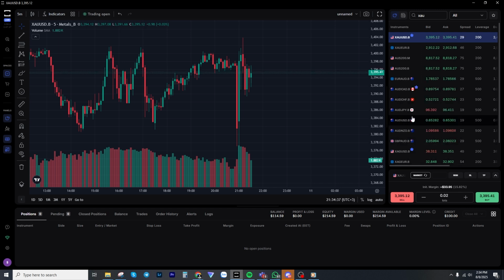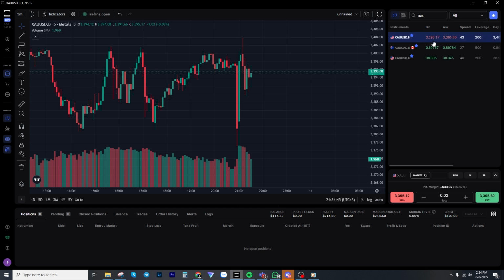How to Create a Favorites List on TradeLocker with GatesFX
Join us in this short tutorial video on creating a favorites list in your instruments panel!

GatesFX Partner Program pays up to $20/lot traded, one of the highest paying compensation programs in forex!

Sign up and create your shareable links in under 30 seconds and start earning today!

Trade over 300+ instruments with Raw Spreads on your favorite trading platforms like MetaTrader 5 and TradeLocker.

GatesFX is the first and only broker offering a 100% Deposit Bonus Account on TradeLocker. As part of our commitment to innovation our team worked with the devs at TradeLocker to bring our traders something no other broker has.

Sign up an take your first trade in under 5 minutes with a broker that empowers their traders.